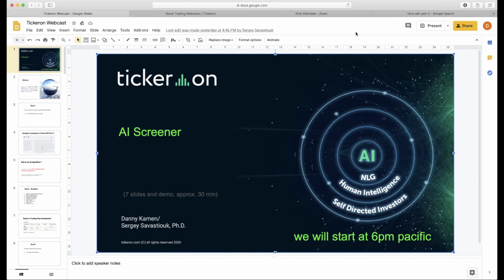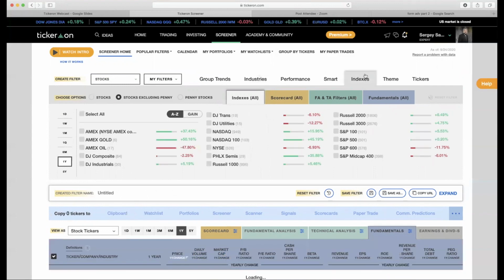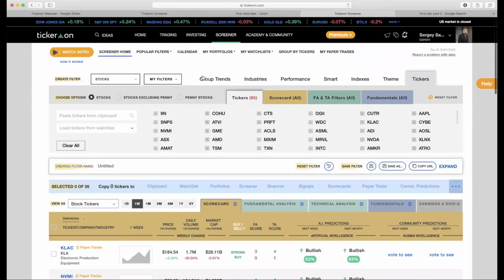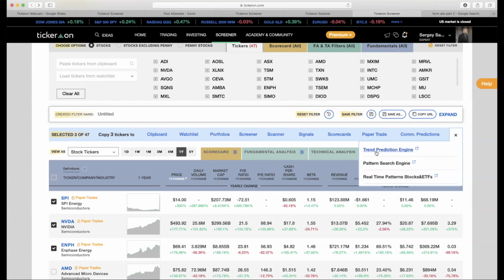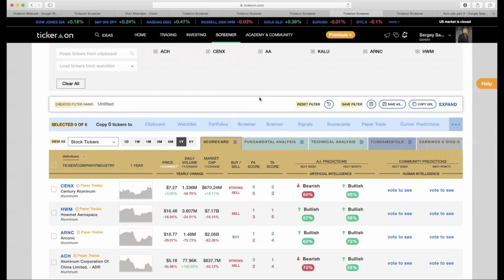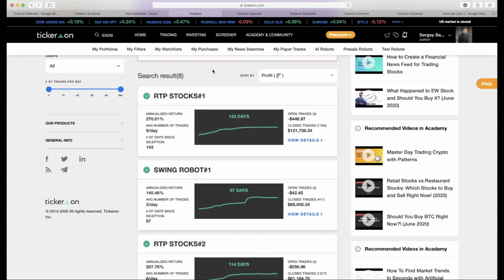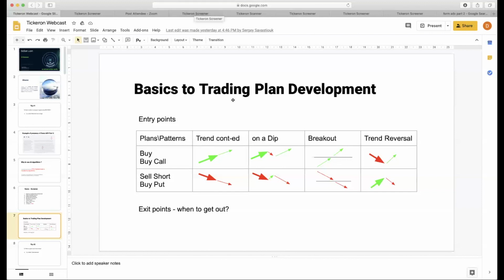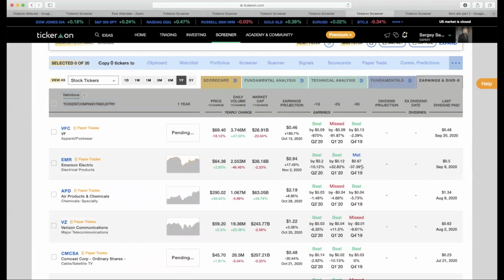Using an Artificial Intelligence Screener to Find Winning Stocks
In this Free Educational Webcast we teach you how to find winning stocks using artificial intelligence.

Here at Tickeron we are proud to make artificial intelligence accessible for regular every day traders.
Do you know who is on the other side of your trades? When you buy who do you buy from? When you sell who do you sell to?